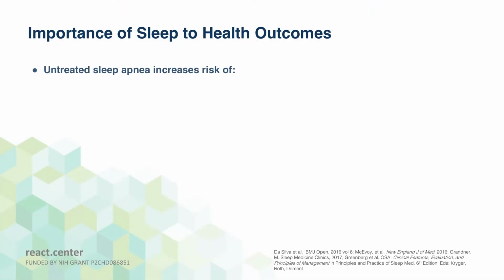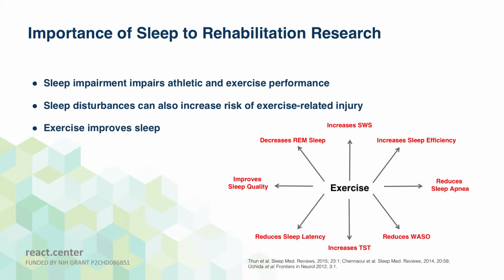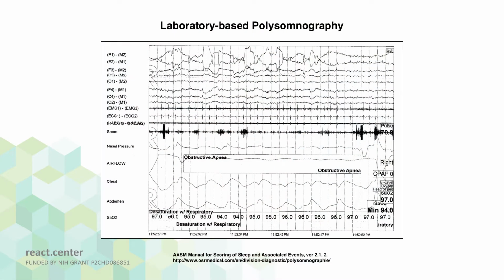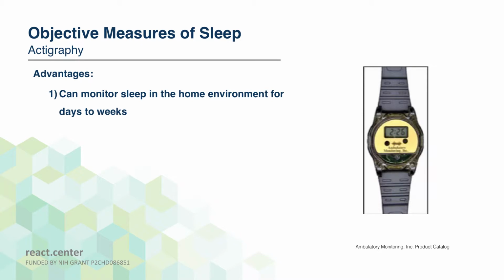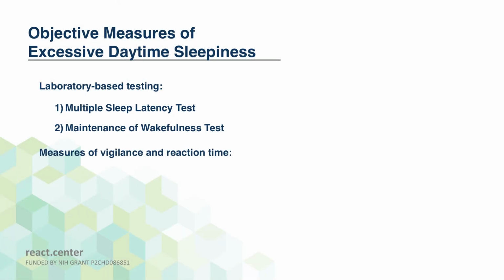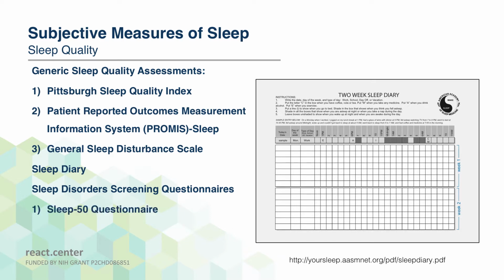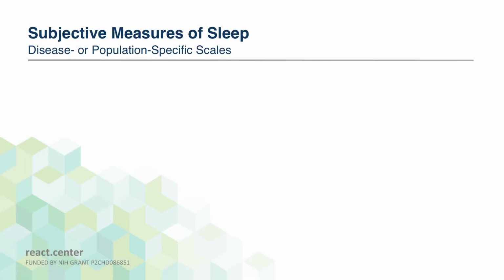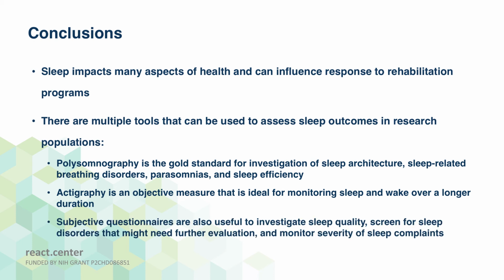Tools to Investigate Sleep in Rehabilitation Research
This video features Dr. Amy Amara, who explains the role that sleep can play in evaluating outcomes related to rehabilitation research. She also reviews the tools available to measure sleep performance on a range of health issues.

Dr. Amara is an associate professor in the Department of Neurology at UAB. She studies sleep disorders in patients with Parkinson's disease )PD) and other neurodegenerative disorders. Specifically, she investigates the impact of deep brain stimulation on sleep in PD and studies the influence of daytime sleepiness on safety in these patients. Additional research interests include the effect of exercise on sleep in patients with Parkinson's disease.